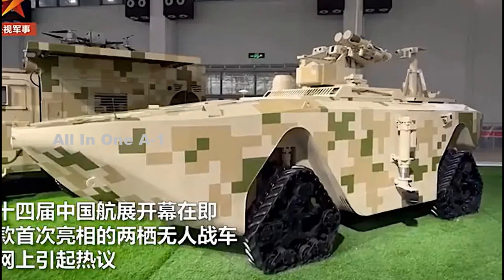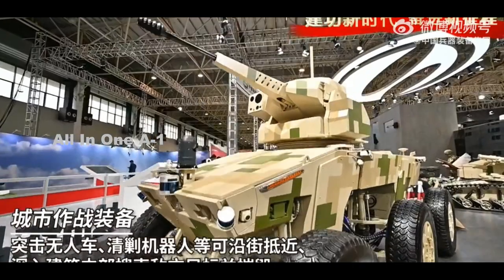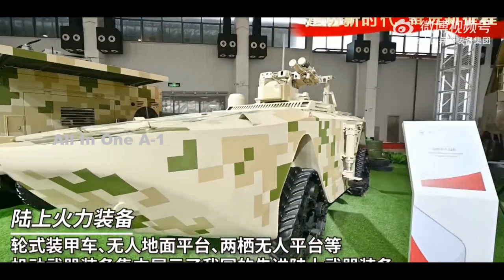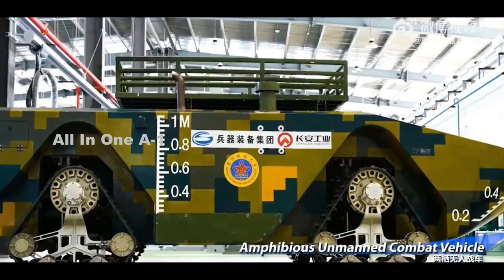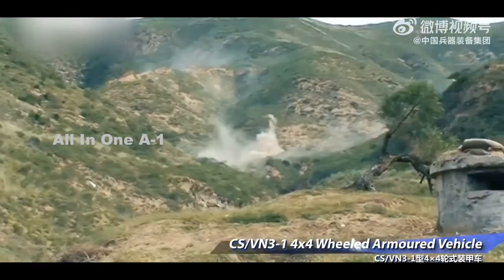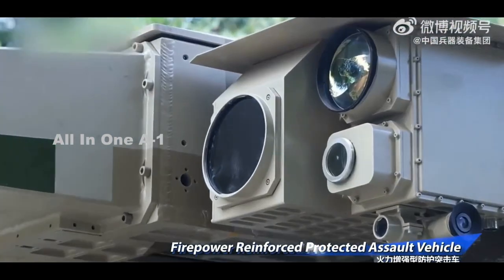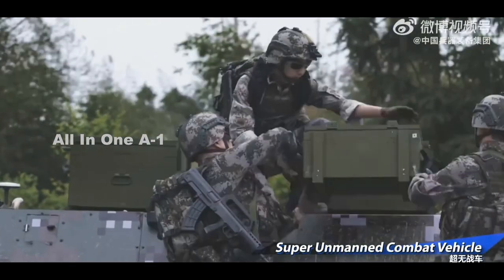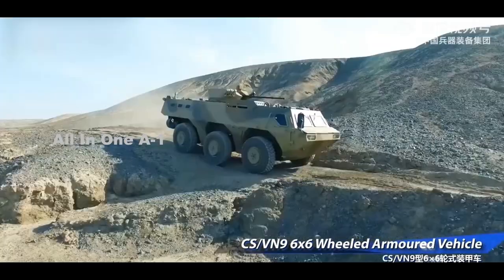PLA Army’s New Amphibious Uncrewed Ground Vehicle at Zhuhai Airshow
Chinese state-run defense and automotive conglomerate China South Industries Group Corporation unveiled a new amphibious uncrewed ground vehicle in the Zhuhai Airshow.
The clips of what is simply described as an "Amphibious Unmanned Combat Vehicle" were included in a promotional montage, from China South Industries Group Corporation (CSGC) showing various vehicles and weapon systems, which emerged on social media today.
However, rather than four wheels, CSGC's uncrewed vehicle has a quartet of triangle-shaped rubber-band-style tracks. Tracks of this kind are widely available as conversion kits for SUVs, pickup trucks, all-terrain vehicles, and other vehicle types, and are intended to provide improved mobility on various kinds of softer terrain, such as sand and snow.
The tracks could be particularly beneficial for helping CSGC's uncrewed amphibious combat vehicle get out of the water on a beach, something that even purpose-built wheeled amphibious vehicles sometimes have difficulties with. The company's promotional video also highlighted the design's mobility in snowy conditions.
In the water, the uncrewed amphibious vehicle is powered at least primarily by a water jet-type propulsion system. It's unclear whether or not the tracks can be used to provide additional propulsion or to help with maneuvering, but the promotional video clearly shows that they are designed to be retracted up into a stowed position to improve the vehicle's overall hydrodynamics.
There are slight differences overall between the vehicle seen actually in motion in the promotional montage and the one that was on display at Zhuhai Airshow. It is possible that the example at the airshow was a mockup meant to reflect a more production-representative version.